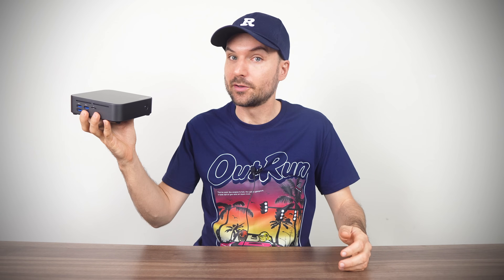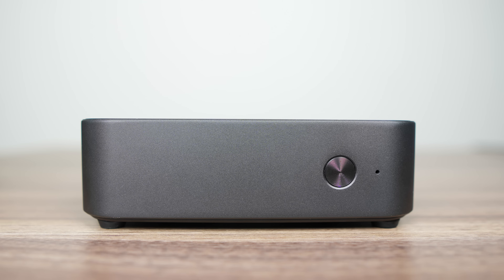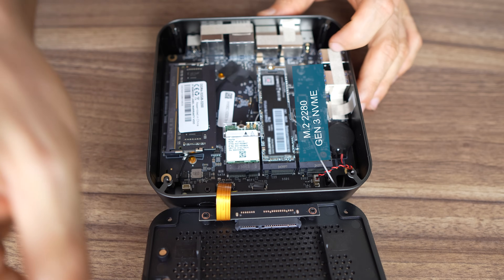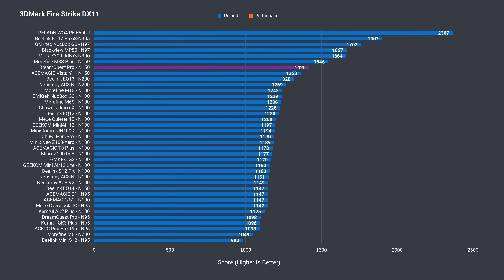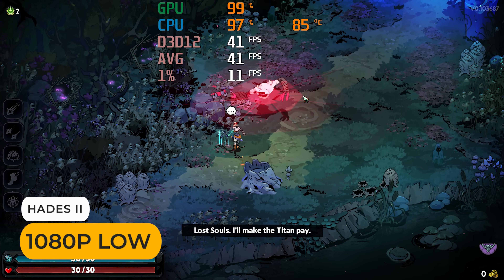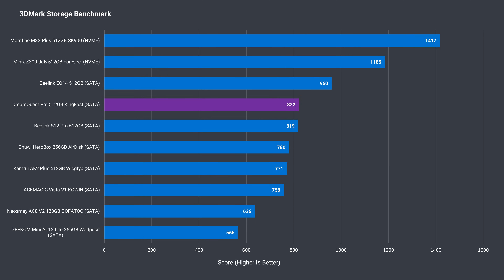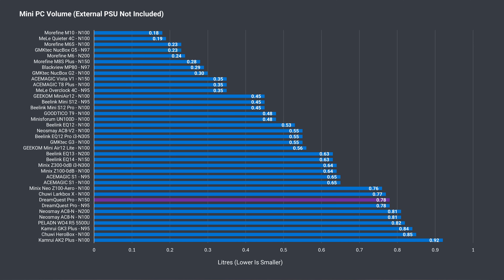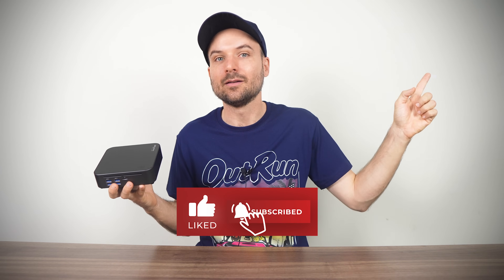Budget Mini PC With Impressive Features - DreamQuest Pro Plus N150 Review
In this video we check out the DreamQuest Pro Plus N150 mini PC featuring Intel's N150 CPU. This mini can support up to three SSDs and even has a MicroSD card slot.

Shop online (Thanks for supporting the channel):

► Amazon US (Amazon)
► Amazon Canada (Amazon)
► Amazon Australia (Amazon)
► Amazon UK (Amazon)
► Amazon Germany (Amazon)
► Amazon Other Countries (Amazon)

OutRun T-Shirt

00:00 - Dreamy?
00:14 - Specs & Features
01:11 - In the Box
01:17 - Ports
02:05 - Opening it Up
02:43 - Windows/Linux
03:00 - Benchmarks
04:23 - Game & Emulator Test
05:16 - Audio & Video
05:59 - SSD, Power, Temps & Noise
07:27 - BIOS
07:45 - Conclusion